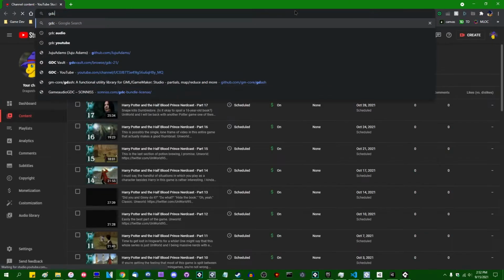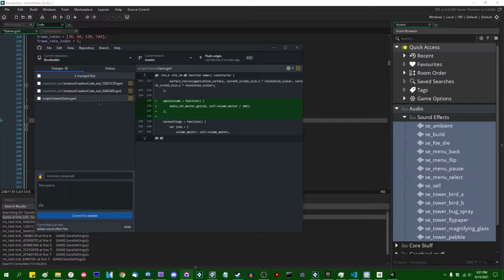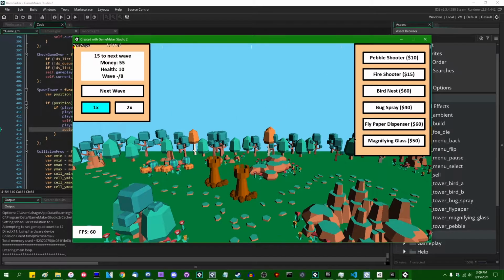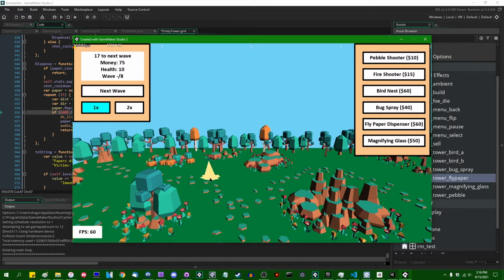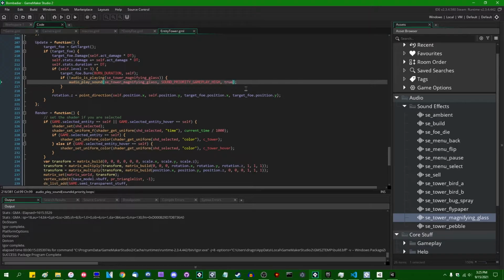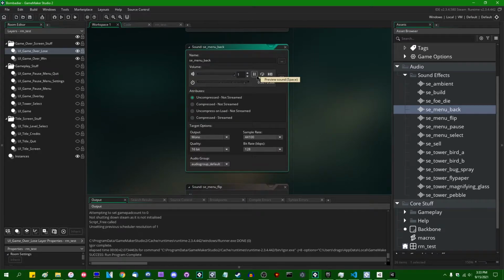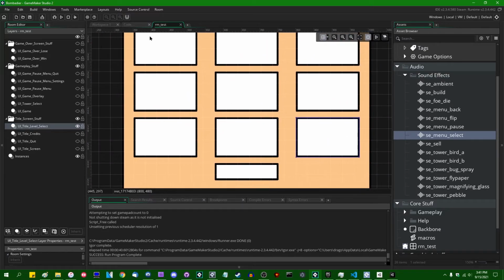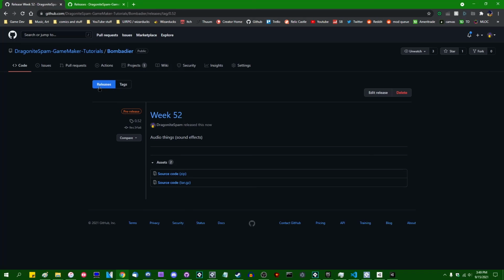Let's Make a Tower Defense Game - Week 52 - Sound Effects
I've been putting off dealing with audio for some time, but let's finally get that squared away. This week we're going to add some sound effects to the game!

Repository (as of the last time I worked on it, which is usually a few episodes ahead of this video):

That promised social media link spam.